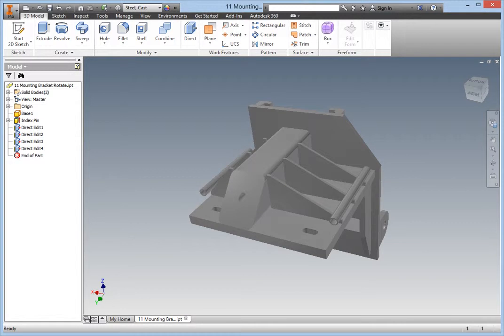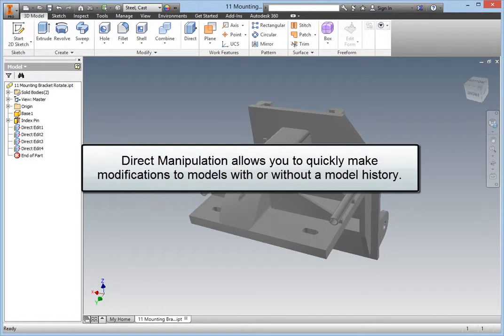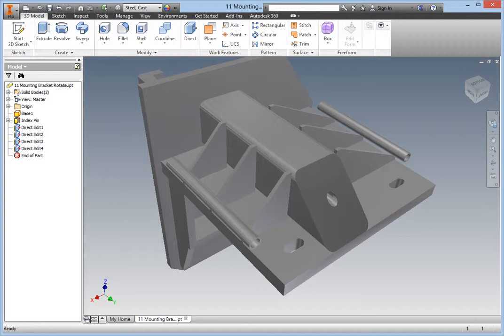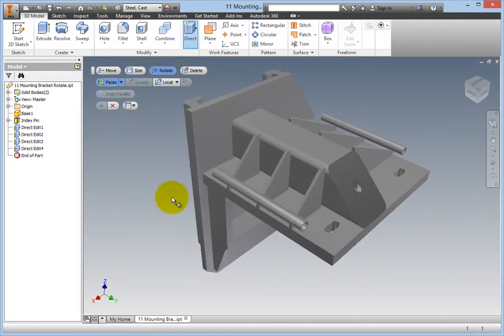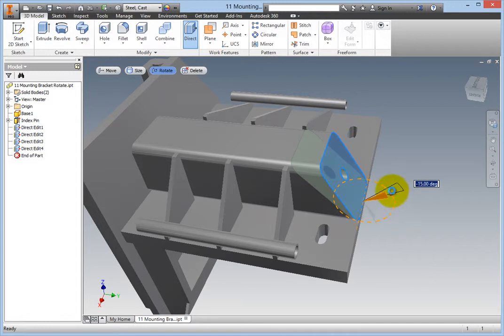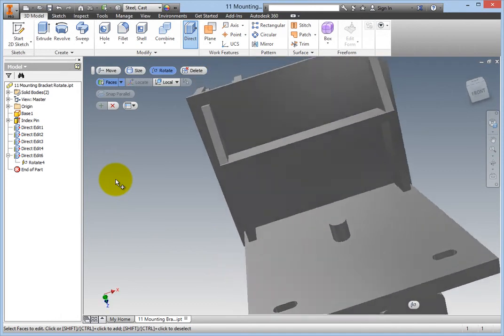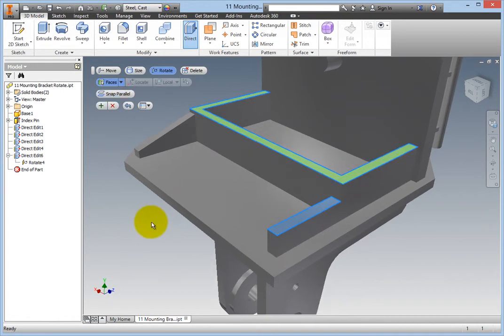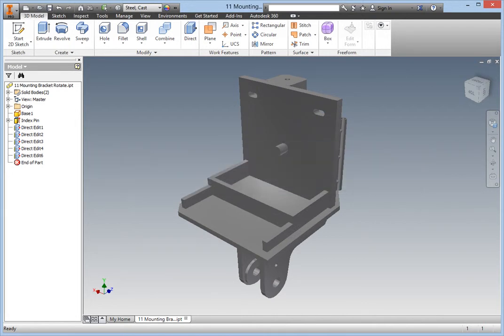Rotating Base Solids Using Direct Manipulation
Rotating base solids in a 3D model using direct manipulation techniques in Autodesk Inventor 2015